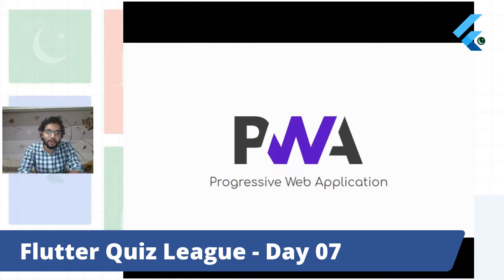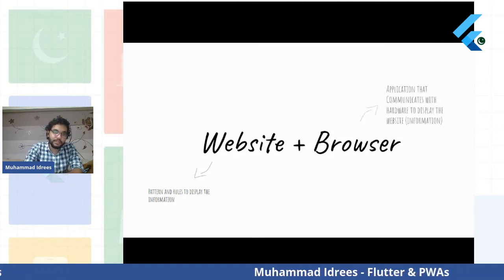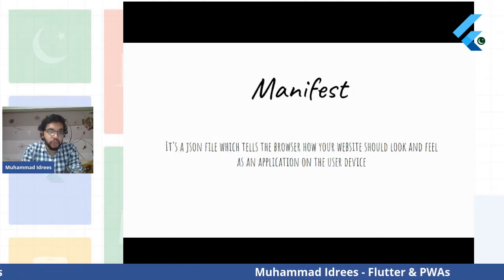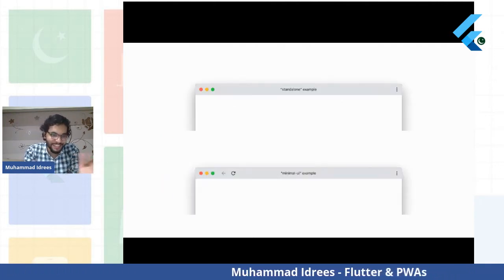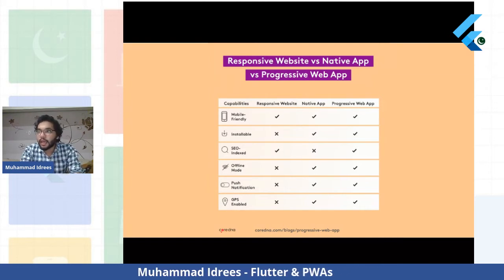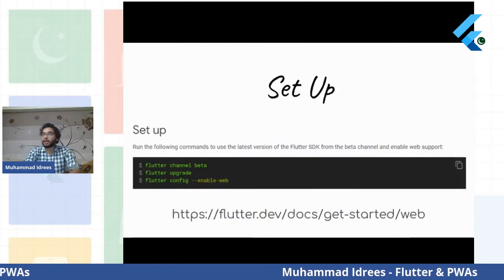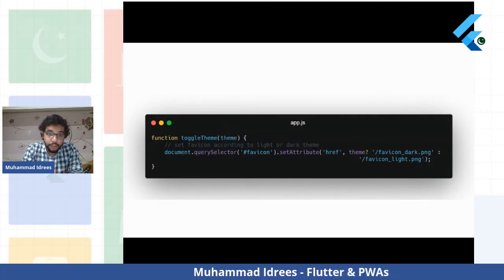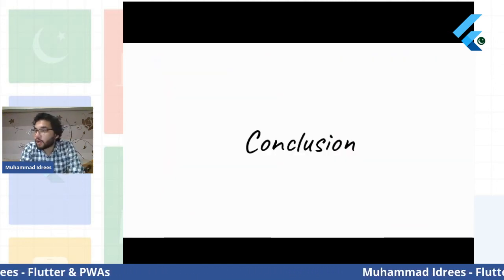Flutter Quiz League - Day 07 | Muhammad Idrees | Flutter & PWAs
Flutter Quiz League - Day 07 | Muhammad Idrees talks about Flutter & PWAs.